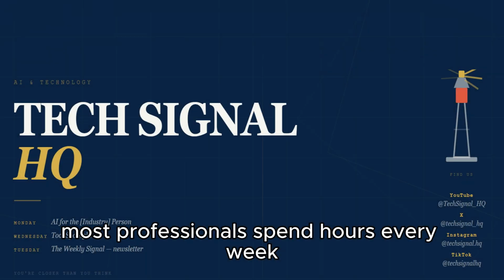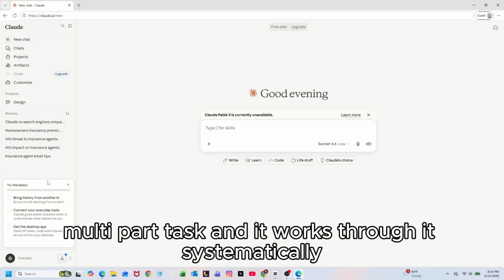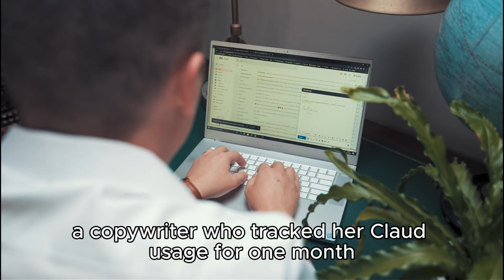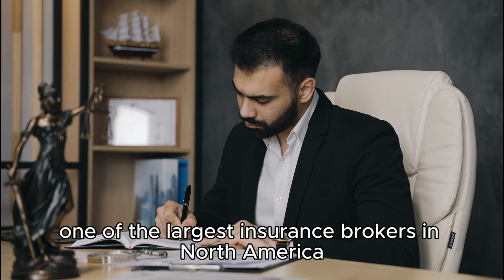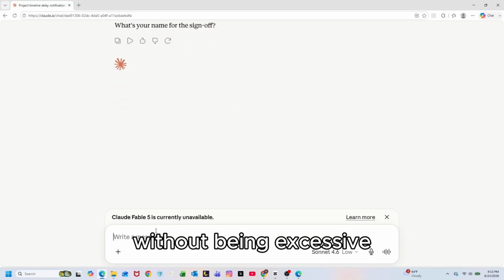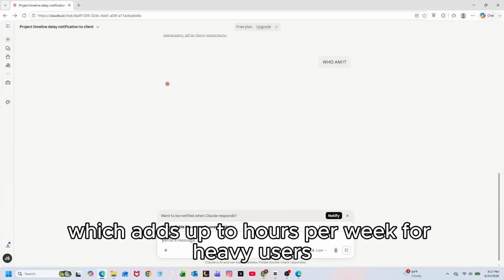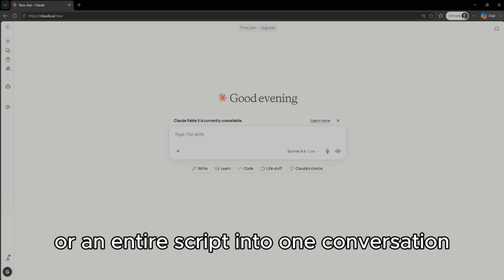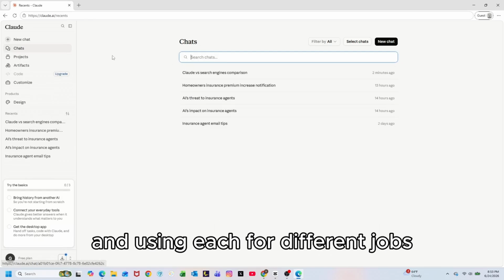Claude AI — The Tool That Runs TechSignal HQ (Full Deep-Dive 2026)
Claude is the AI tool powering TechSignal HQ — and this episode breaks down exactly how it works, who it's built for, and whether it's worth paying for.

Not sponsored. This is the tool that actually runs the channel.

WHAT'S IN THIS EPISODE:
0:14 — What Claude actually is (and how it's different)
1:36 — Who gets the most out of it: three professional profiles
3:15 — Live demo: email drafting workflow shown on screen
4:42 — Honest take: what's great, what's not, and when to use ChatGPT instead

↓ TRY CLAUDE — Free to start

Part of the AI Tool Kit series — every Wednesday, one AI tool deep-dived. What it does, who it's for, how to set it up, and whether it's worth your money.